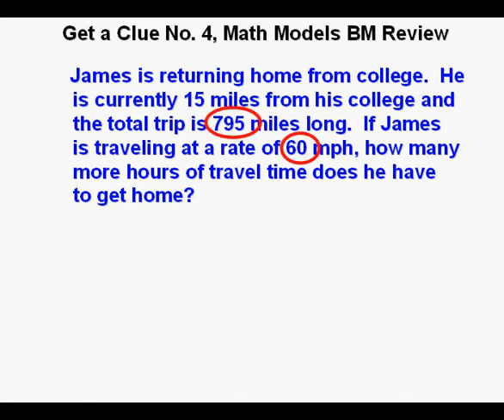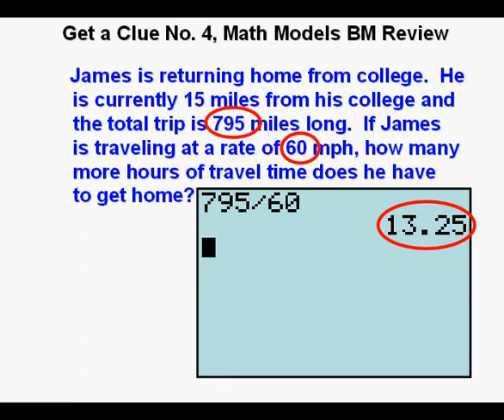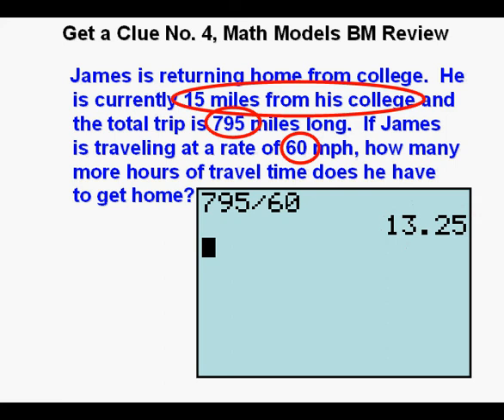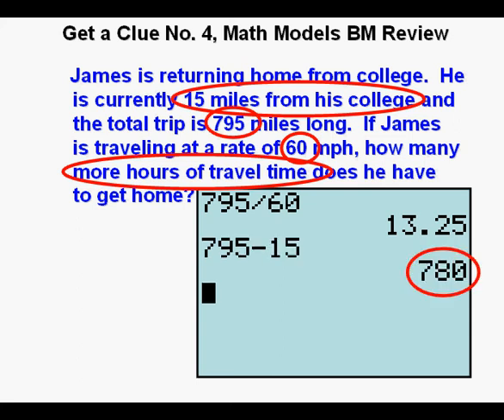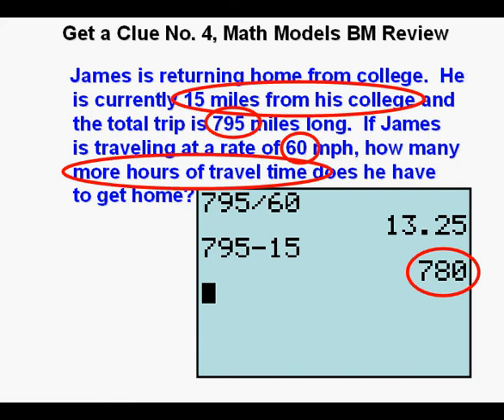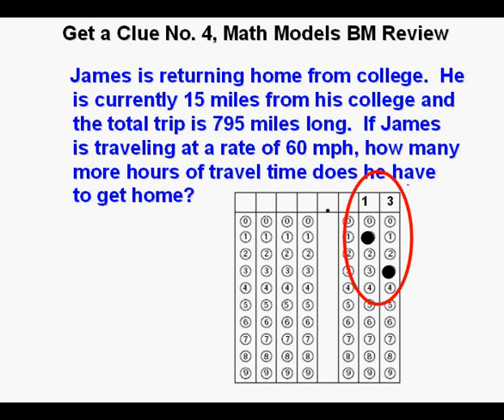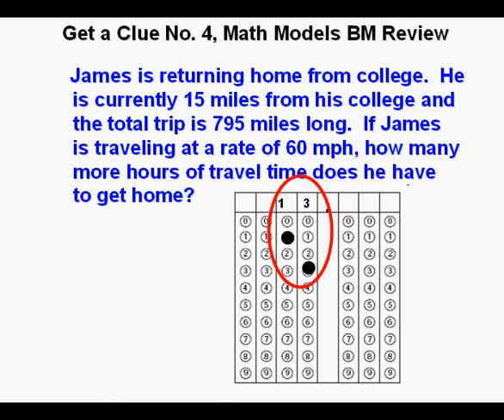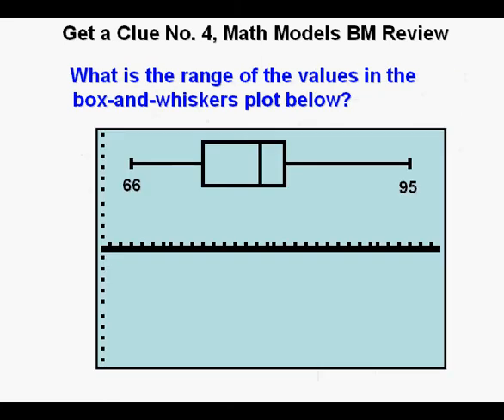Get a Clue No 4 Math Models Benchmark Review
This video goes over two problems from the Math Models benchmark test.  One problem is a distance rate time problem.  Marking a griddable answer sheet is shown.  The other problem is finding the range of data from a box and whiskers plot.